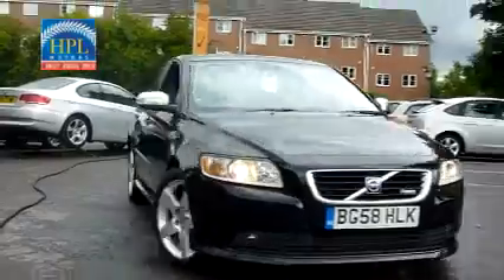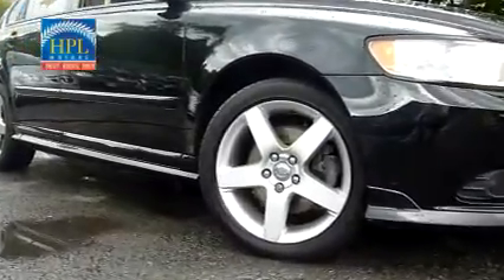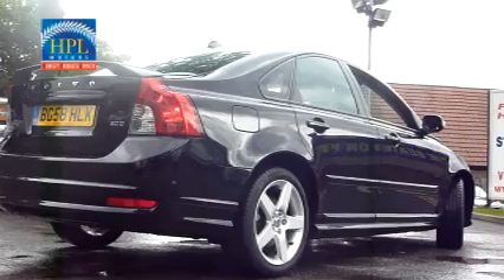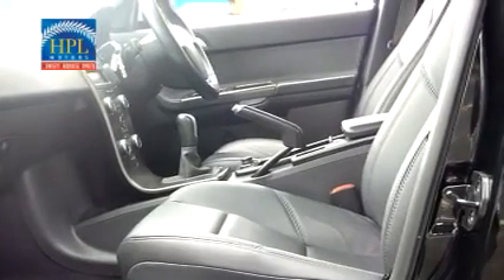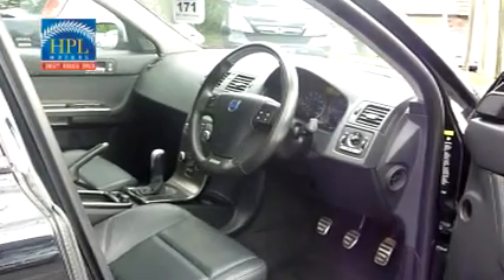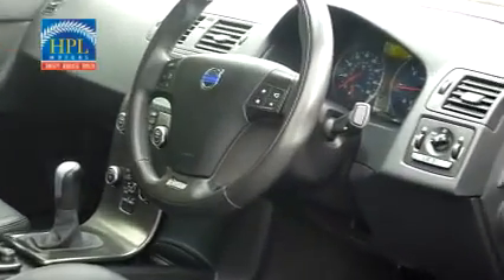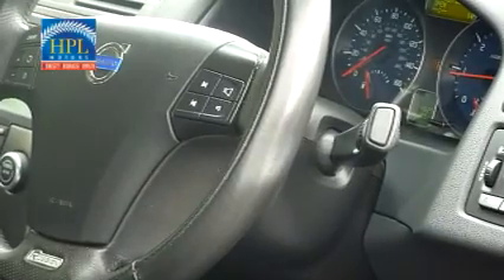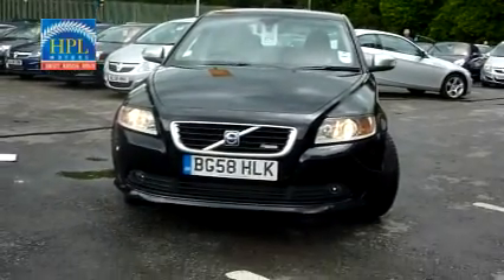[SOLD] Volvo S40 BG58HLK | HPL Motors - Used Cars in Manchester & Oldham